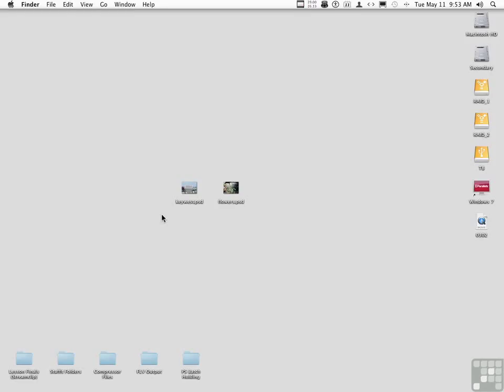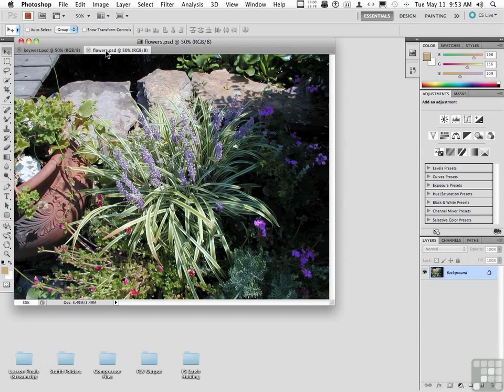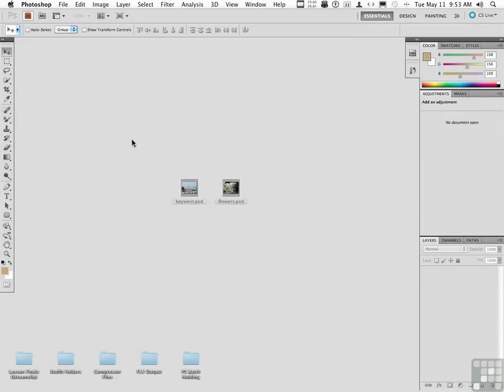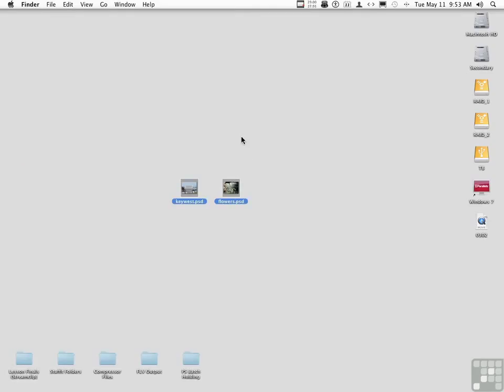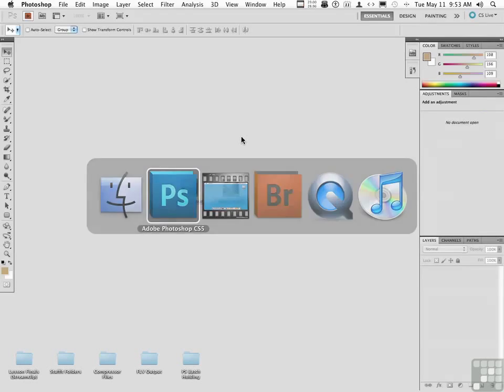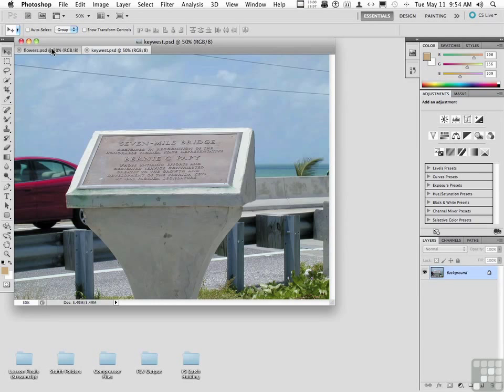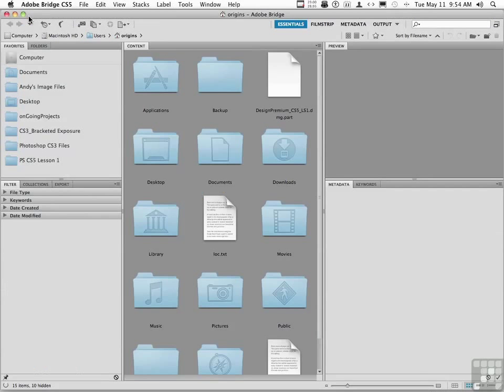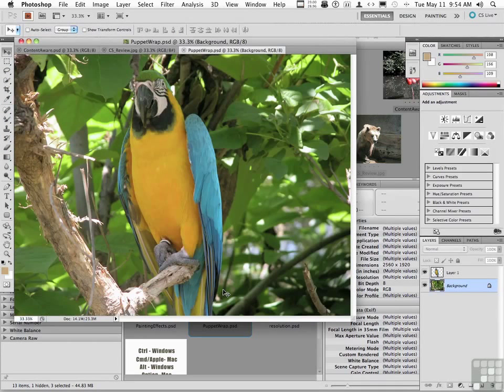03 03 Three's A Crowd